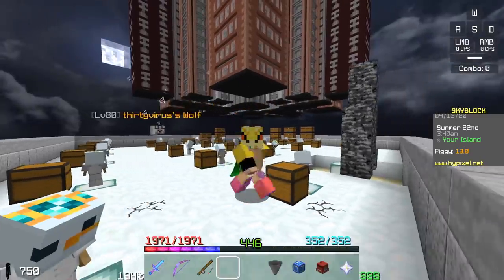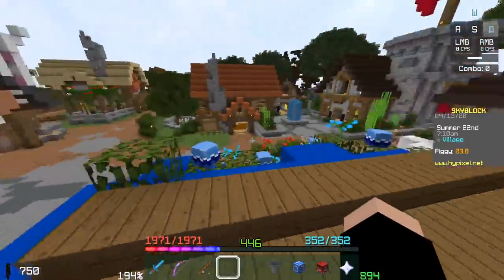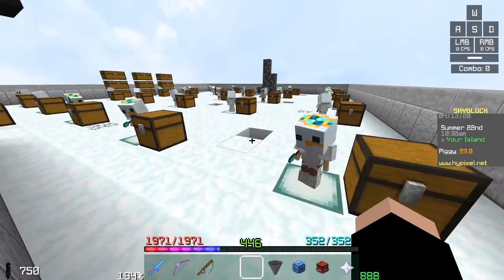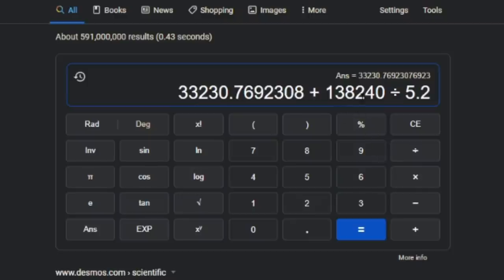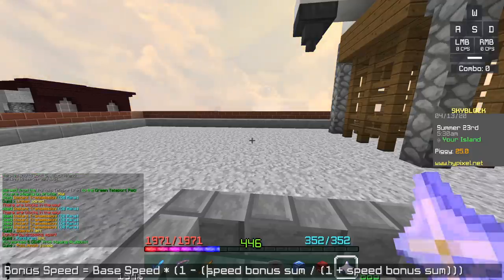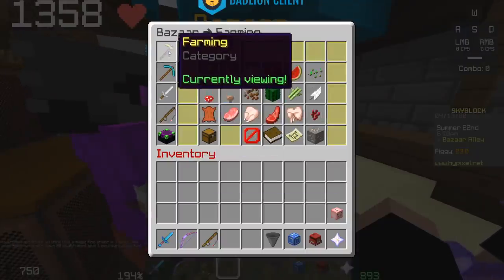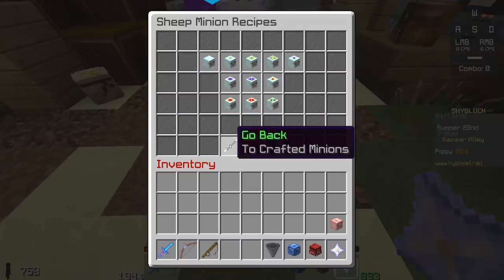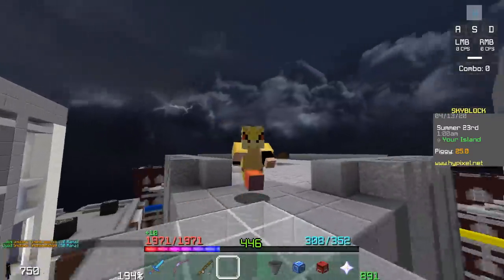Which minion is best for making money? Hypixel SkyBlock Tutorial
Unlike most other "best money making methods" videos, this one is centered around how YOU can find the best minion for money in the current Hypixel SkyBlock economy. This tutorial should give you the ability to test any minion for how effective it is at making coins months (or maybe even years) in the future, even if any particular market dies. Enjoy!

Earnings = 86,400 / Action Time * Items Per Action * Unit Price + 138,240 / Action Time
Bonus Speed = Base Speed * (1 - (speed bonus sum / (1 + speed bonus sum)))